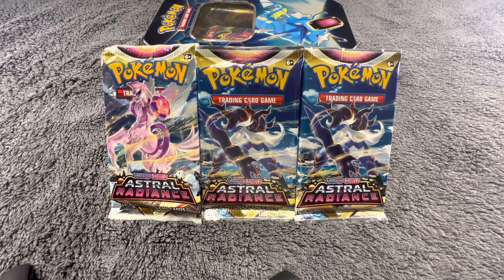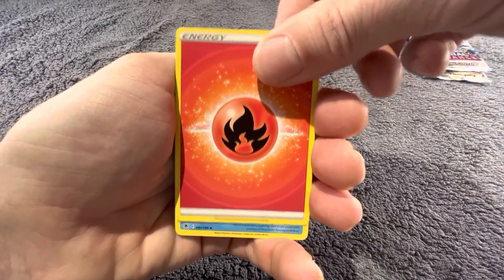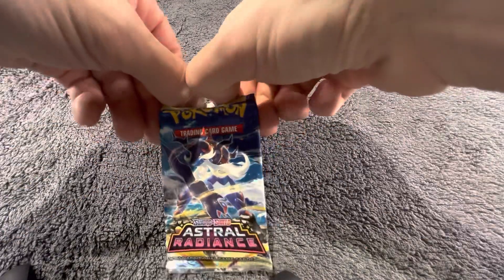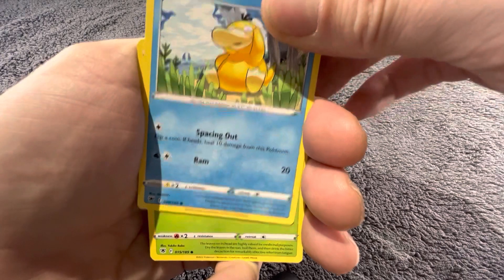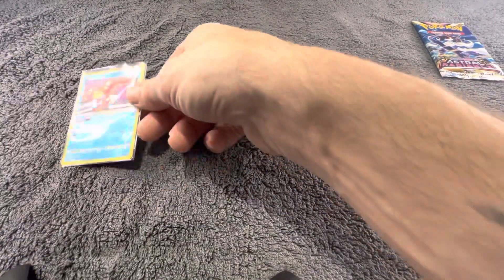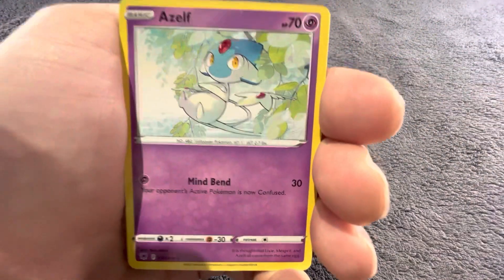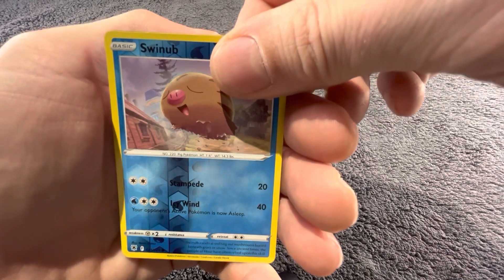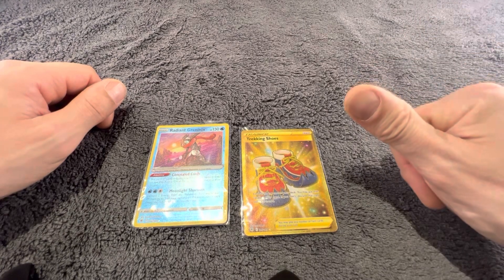(A GOLD CARD WAS PULLED) Pokémon Astral Radiance Pack Openings